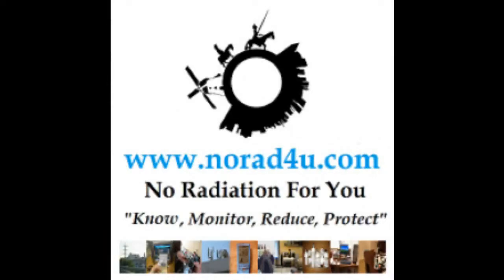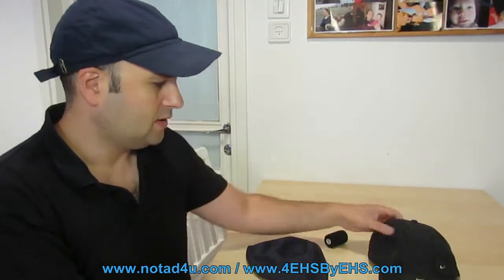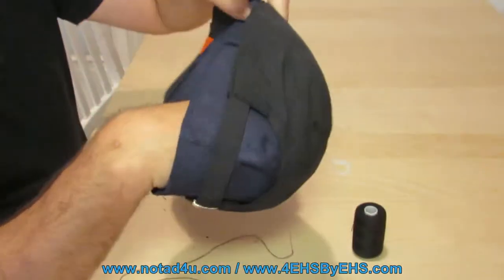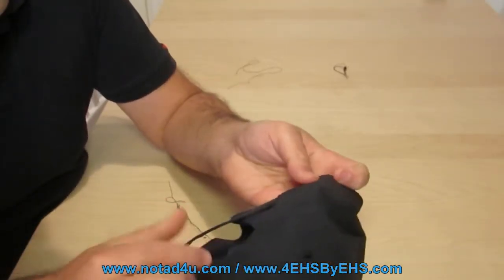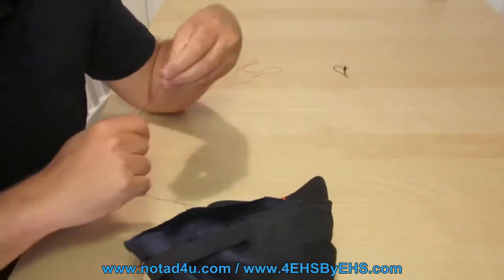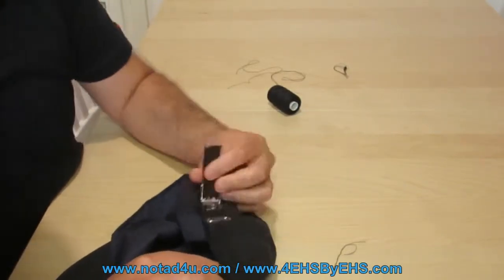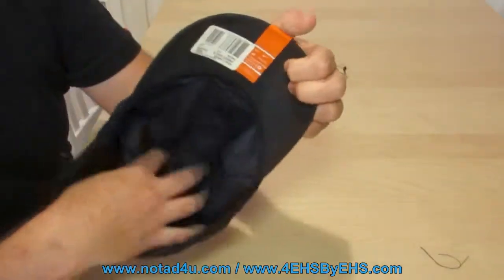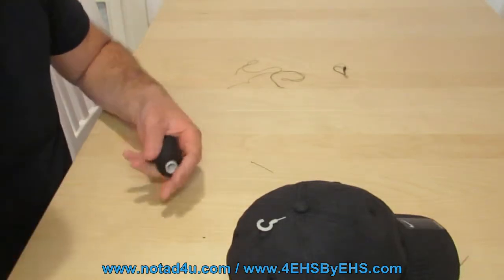Stitching a BC240 RF Protection Lining to a Nike baseball hat - short version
If you are an EHS person and Looking for a cheep RF Protection solution for your head ( a modern "tin-foil hat") this might be the product for you. In this video I will show how easy it is to stitch the BC240 RF Protection Lining to a baseball hat to create your own RF Protection hat.
The lining is made from our most durable RF protection fabric.